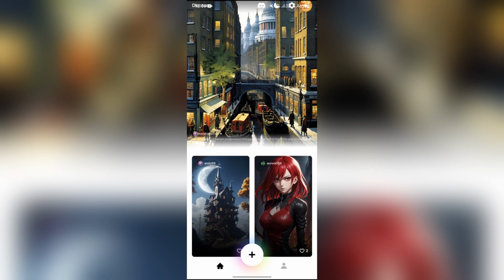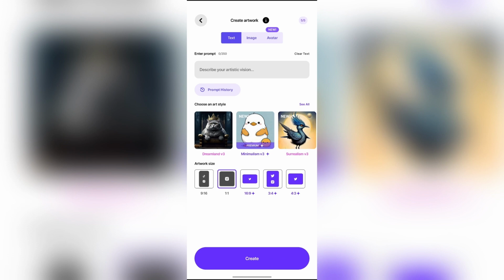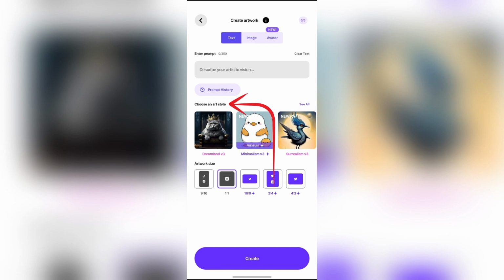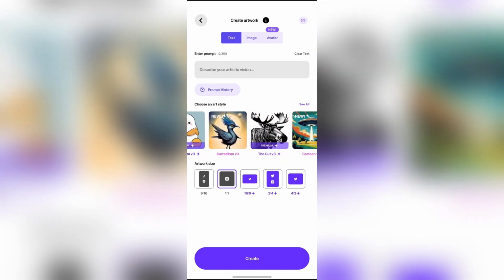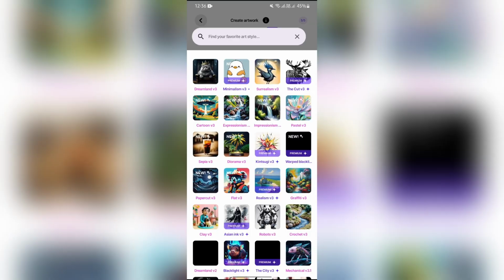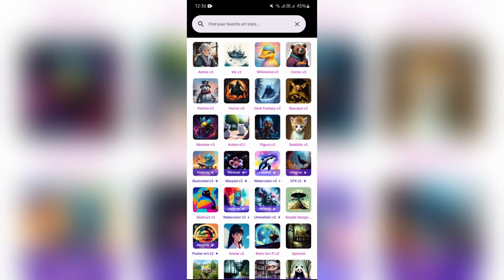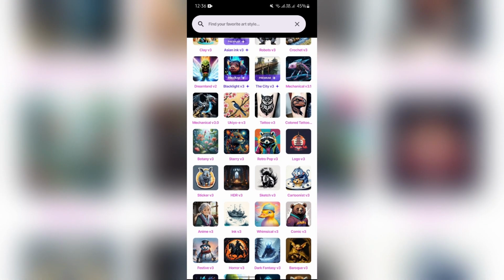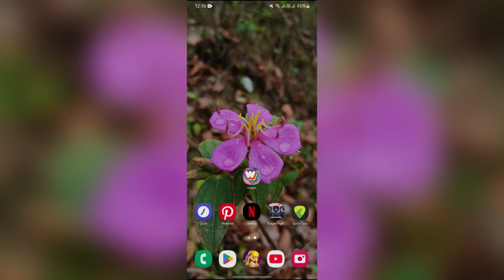How Can You Choose Art Style In Wombo Dream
This video shows you how to pick different art styles in Wombo Dream.  Learn how to make your creations look just the way you want with all the options available.